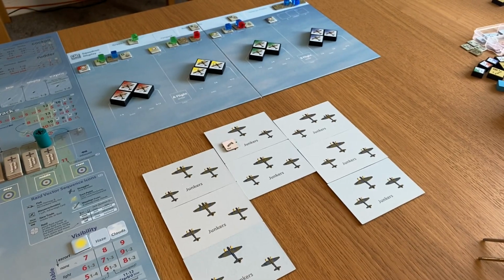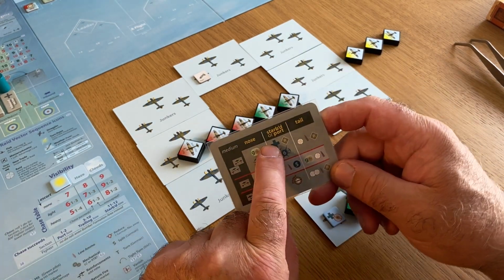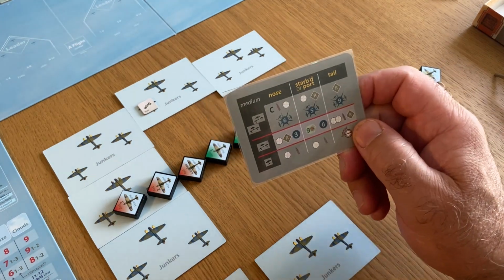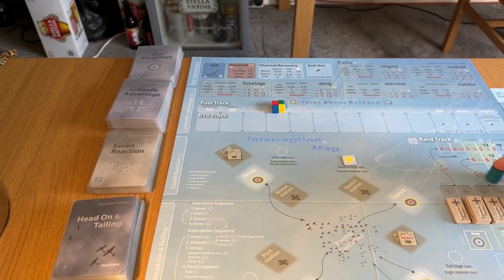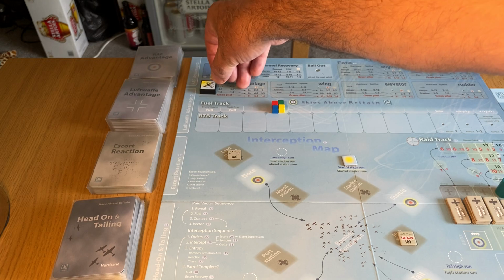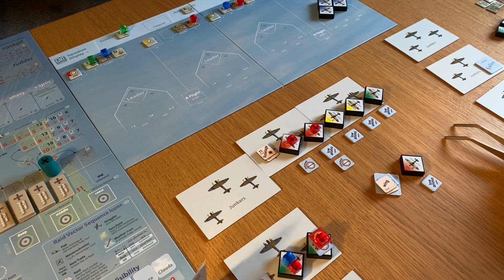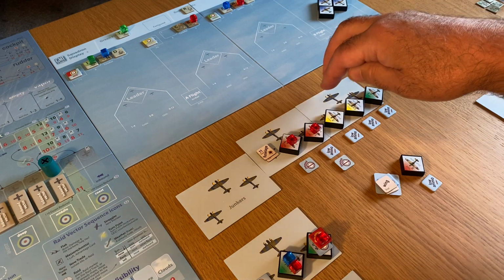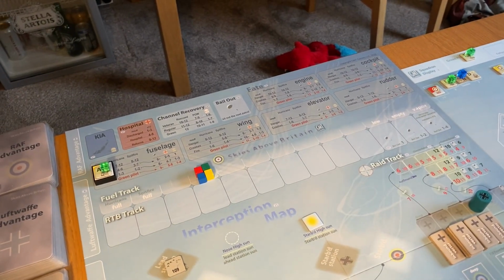Skies Above Britain Chapter 3 Patrol 3 Part 2